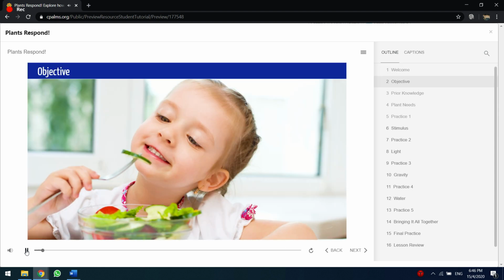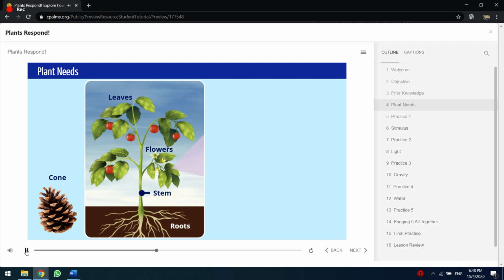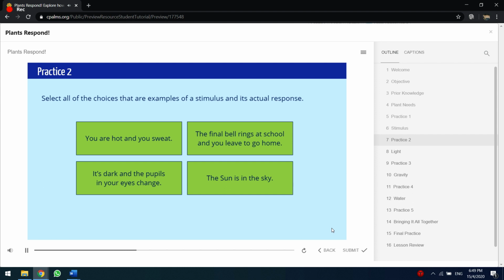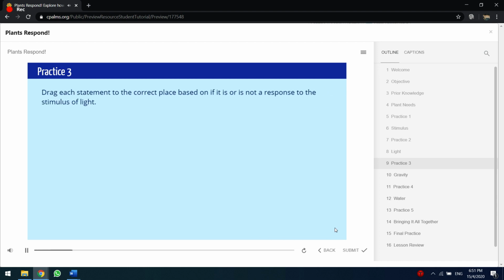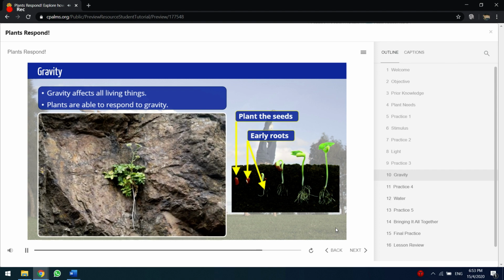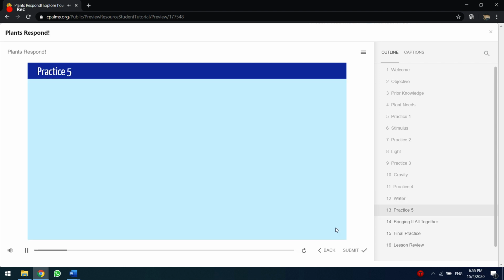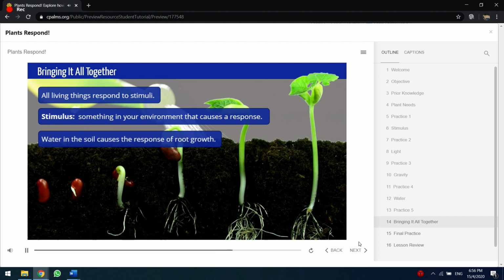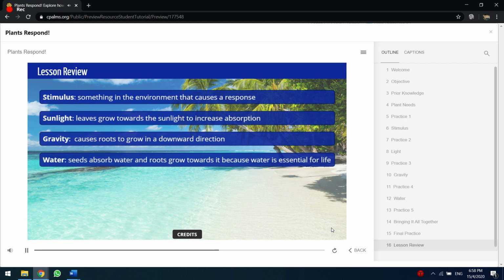Plants respond to Stimuli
Recording of a Science topic "Plants respond to Stimuli" from the

This video is solely made so that students who do not have experience completing online interactive classes, are able to learn by watching it on Youtube.

Special thanks to the content creator for providing this content for fast and efficient interactive learning.